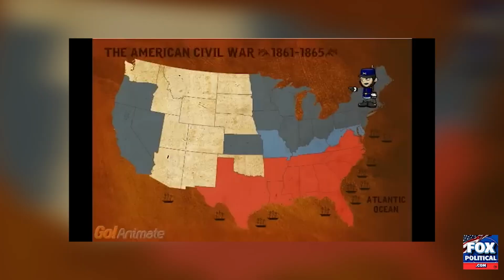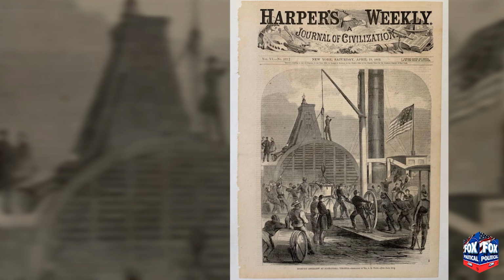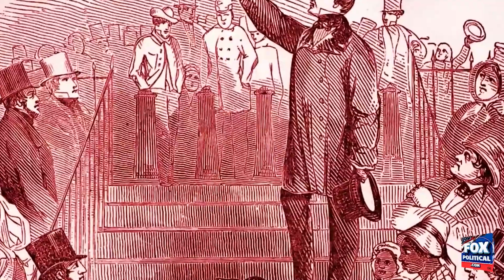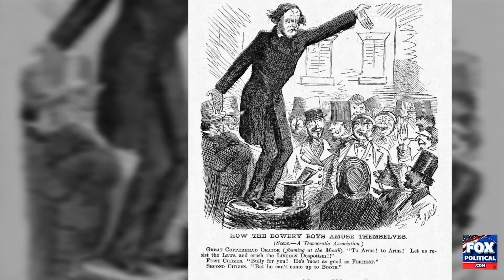Amazing History Of Civil War Cartoons 1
🔥 Civil War Cartoons: The Political Drama Unfolds! | Fox Political 🔥

In this video, we dive deep into the world of Civil War Cartoons that have captured the political tensions shaping today's America. 🖋️ These powerful cartoons highlight the fierce debates and controversies surrounding the current political landscape, with a focus on figures like Donald Trump, Biden, and other key players. 🏛️💥

From sharp critiques of political policies to vivid illustrations of party divides, these cartoons bring the civil war within American politics to life. 🏹 Fox Political breaks down the symbolism and impact of each illustration, offering insight into how art influences political discourse. 🎨🗣️

What’s your favorite political cartoon? Who do you think is winning the political battle? 💬

🌍 Stay informed and get involved! 🌍